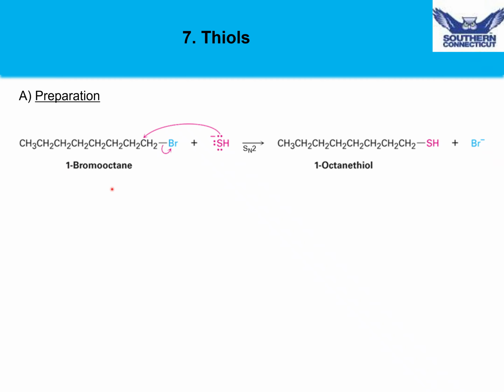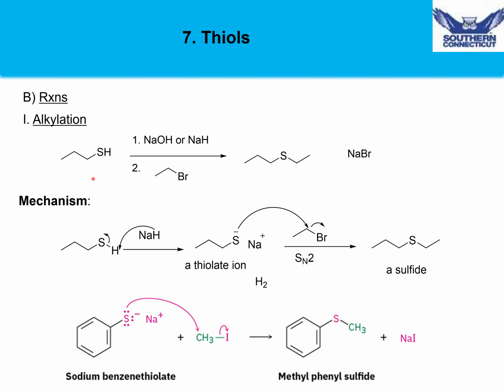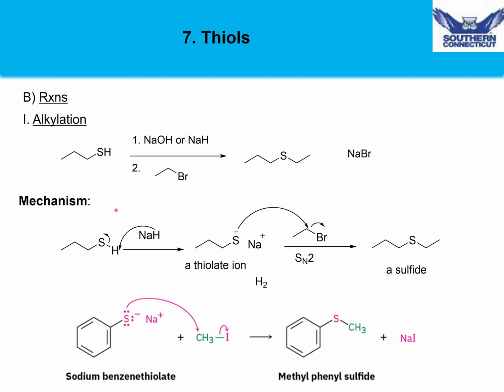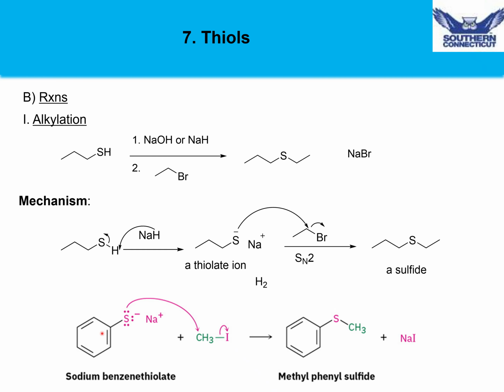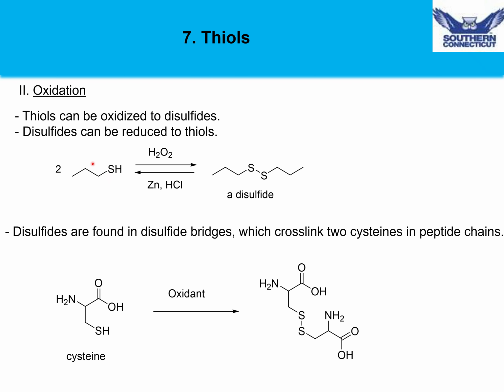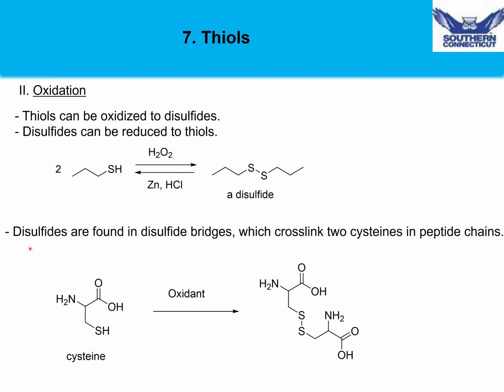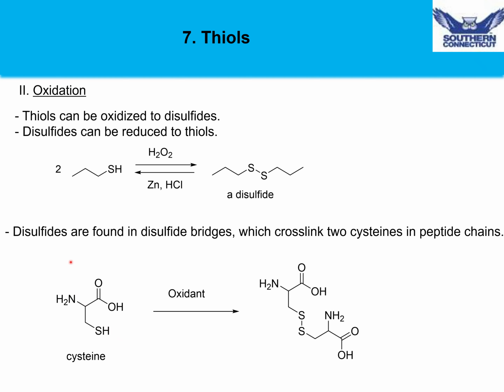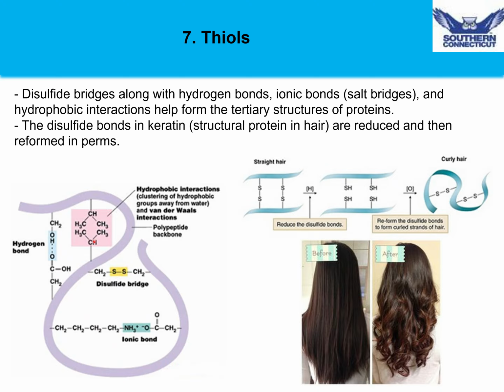Chapter 18.7 Thiols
Preparation and Reactions of Thiols